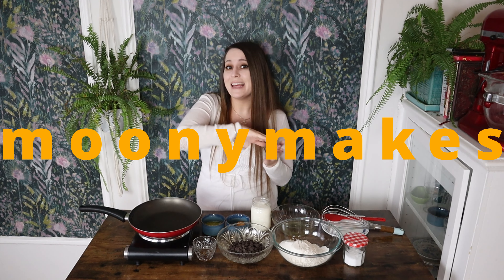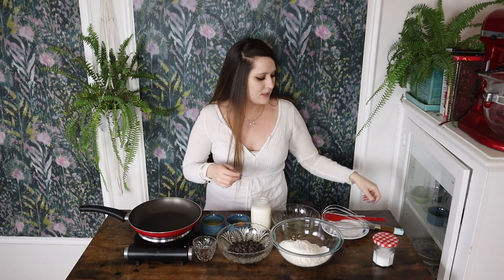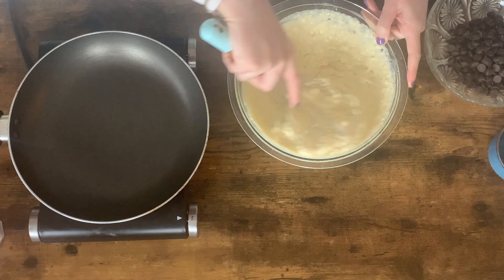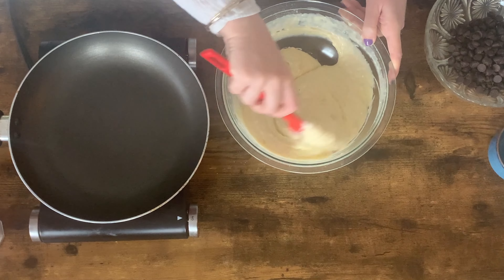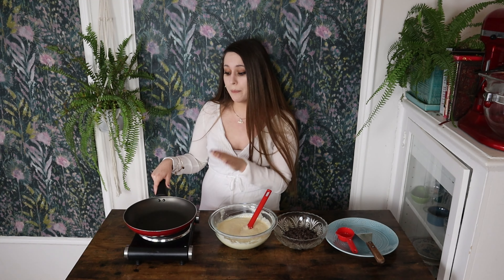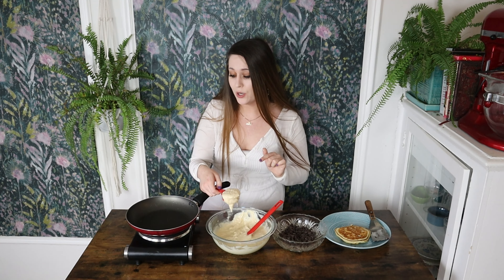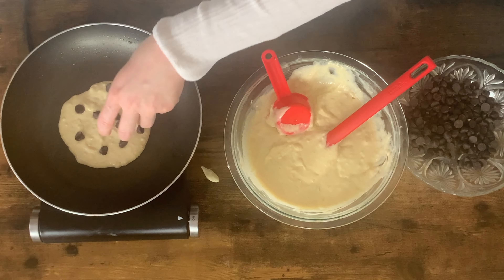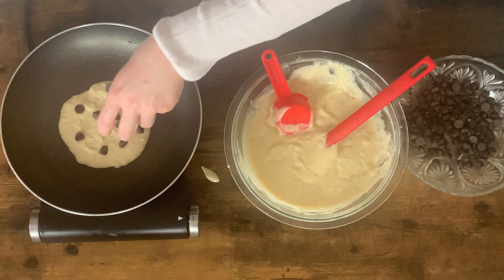CHOCOLATE CHIP PANCAKES! Fluffy, Soft Buttermilk Pancakes!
These Fluffy, soft and irresistibly delicious CHOCOLATE CHIP PANCAKES are the perfect lazy Sunday morning breakfast! They are incredibly simple to make and are sure to be your new go-to pancake recipe! Check out moonymakes' other pancake recipes including vegan pancakes, healthy pancakes and MORE to come! The cooking videos for those recipes are linked below, along with other yummy recipes you will love! I'd love to hear from you!

P.S. Follow moonymakes' on all other socials for MORE recipes AND additional content!